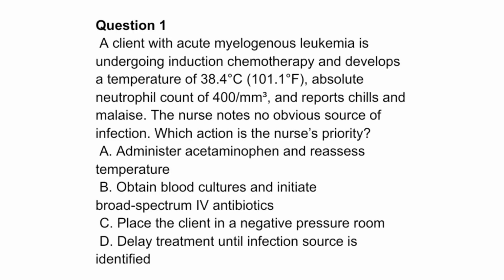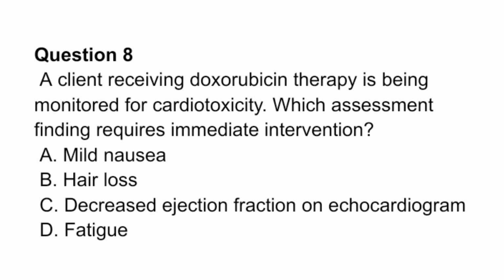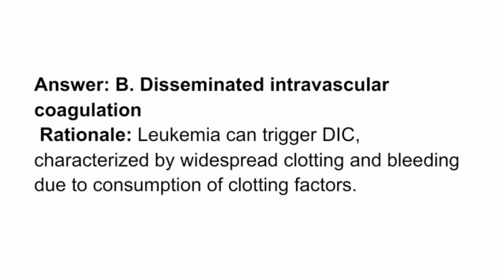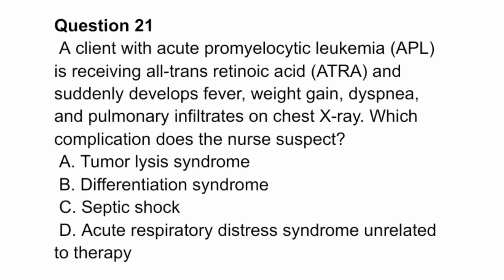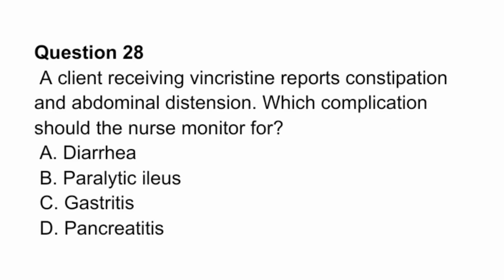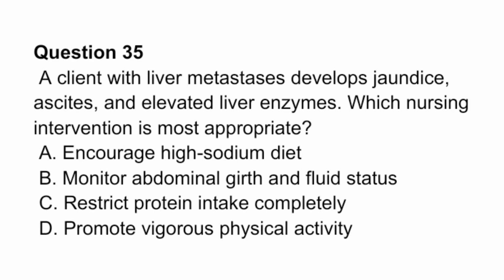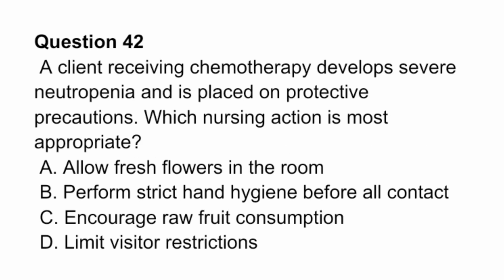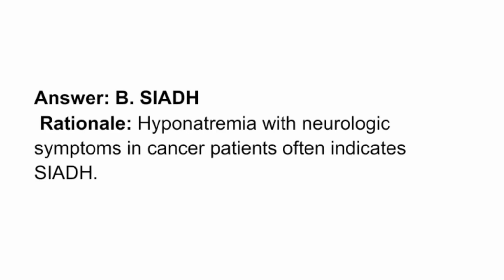50 NCLEX Oncology Questions That Appear Unexpectedly PRO CLINICAL MODE #2026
50 NCLEX Oncology Questions That Appear Unexpectedly | PRO CLINICAL MODE #2025 #2026 education study fypシ゚viral